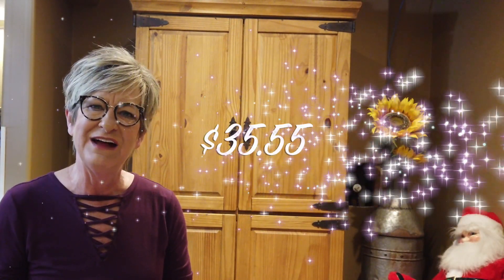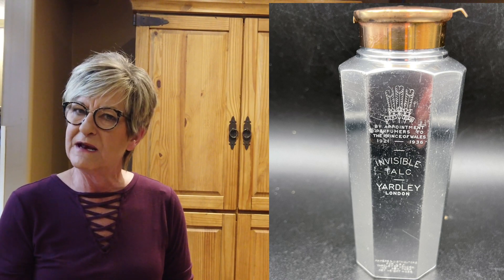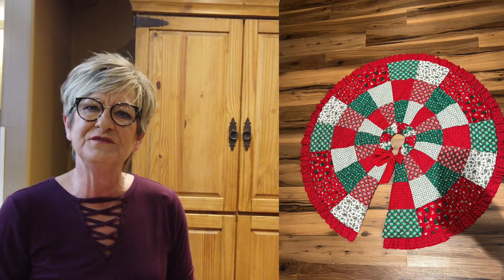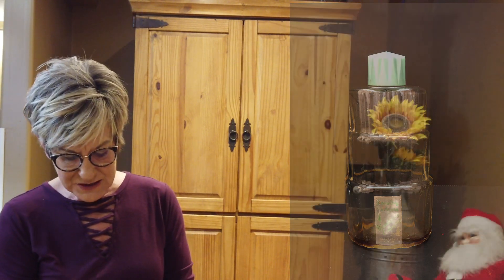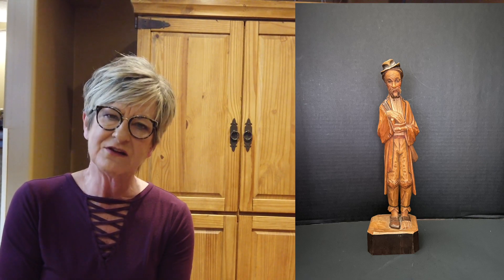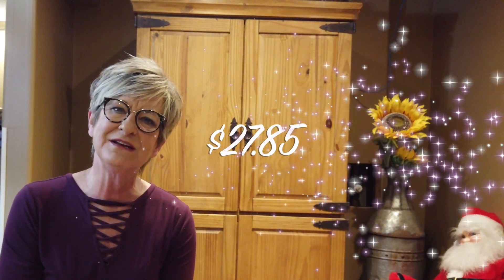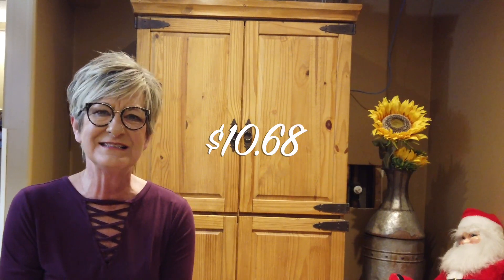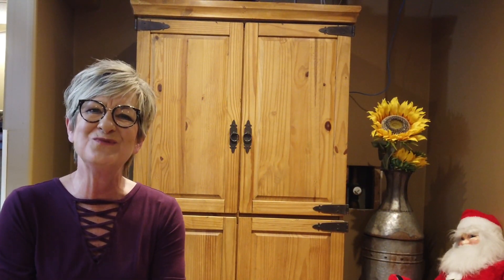What's Selling Episode #14 - Watch this instead of Football!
Happy Thanksgiving! Check out this video to see if I met my GOAL!  I LOVE my job reselling!

And Youtube Music